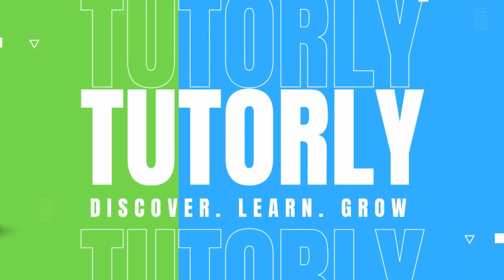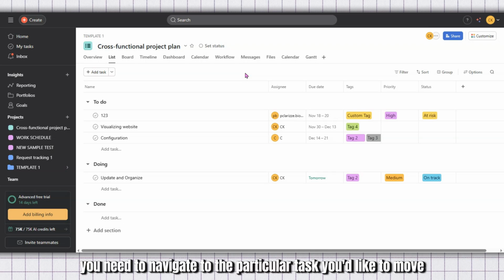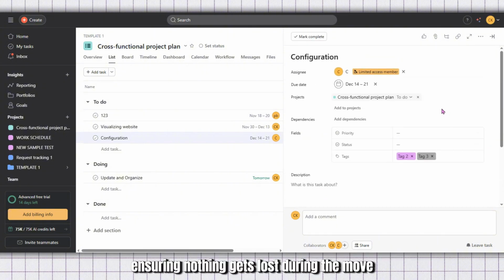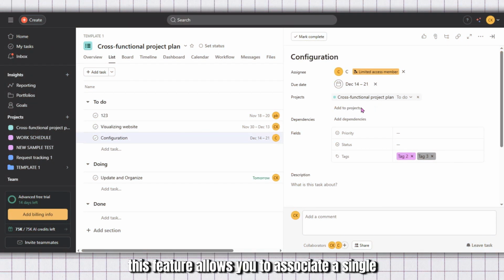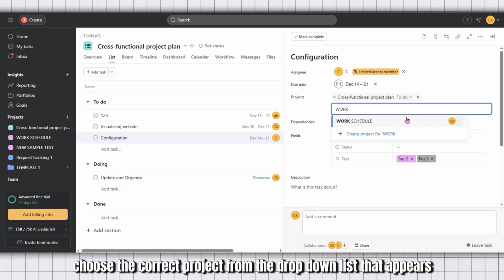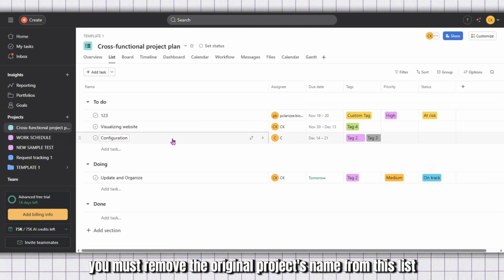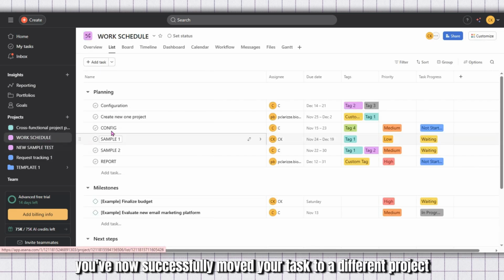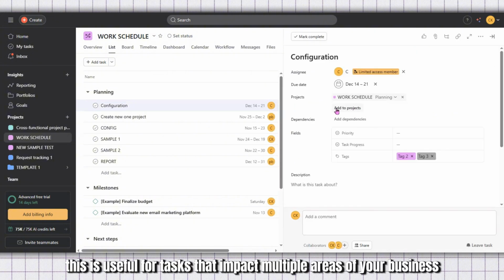How To Move Task To Another Project In Asana (2026 Guide)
Learn how to move tasks to another project in Asana with ease. This tutorial will guide you through a step-by-step process on how to efficiently transfer tasks between projects in Asana, helping you to better organize your workflow and manage your tasks more effectively. By the end of this video, you will be able to seamlessly move tasks to different projects, ensuring that your work is well-structured and easily accessible. Discover the simplicity of task management in Asana and take your productivity to the next level.